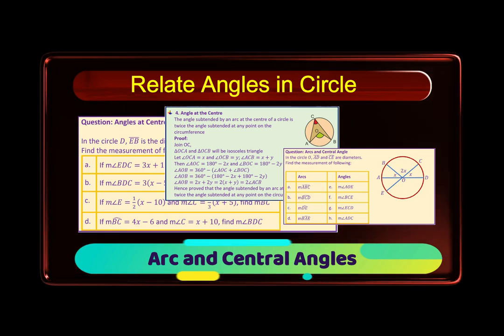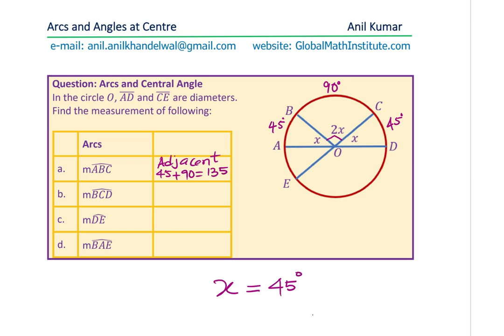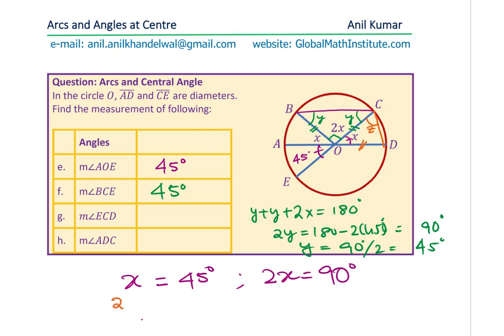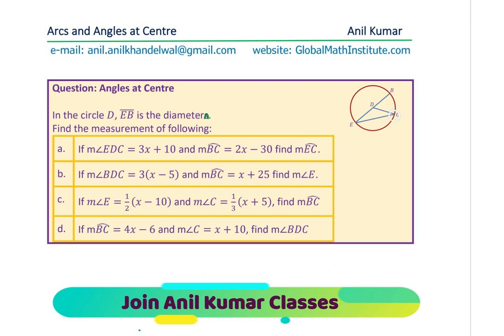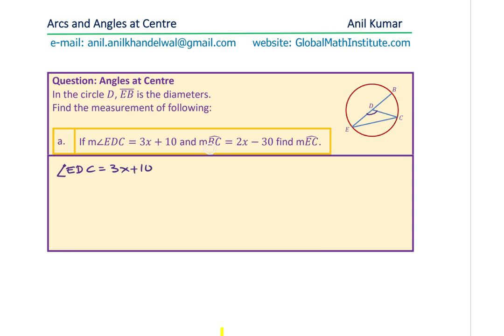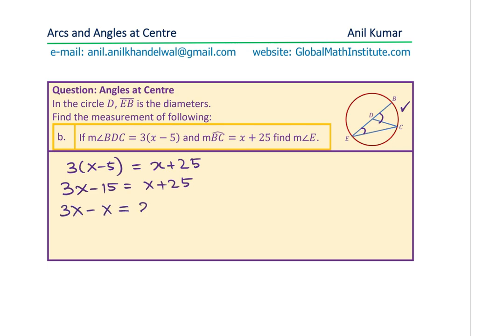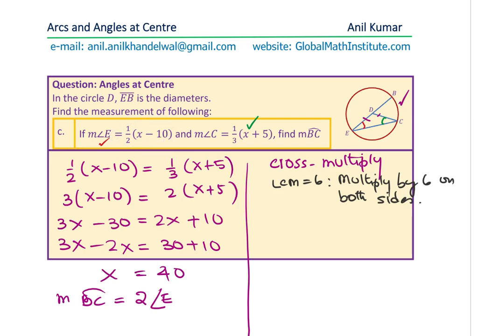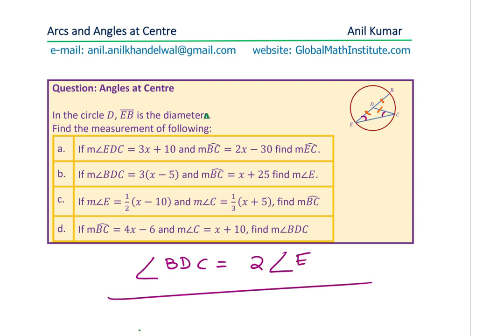Circle Angles Arc Central Angles Related with Algebraic Equations IGCSE UK - EDEXCEL - GCSE - SAT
Master Ontario Curriculum Math and Get Ready for Future
Ignite Curiosity and Learning
Our Mission
 Provide the gift of education globally
 Support students remotely
 Work relentlessly
Our Approach: Engaging Minds Creatively
Our Objective
 Prepare students with skills, knowledge, and confidence they need for higher education, career, and life
 Comprehend, visualize, interpret, and communicate mathematical information in different forms as applicable to the context
 Supports students’ natural curiosity, overcoming anxiety, to build confidence and develop critical thinking skills
 Engage students actively to build social-emotional learning skills as part of math learning.

Class Registration Now
The Spark you see in your child can last for ever!
Give the Gift of Education
Engaging Minds Creatively is the approach which bridges the gap to overcome anxiety, build social-emotional skills, and apply mathematical techniques in carving your future.
Join math courses for all ages with guidance from Anil Kumar
Register for the program with a FREE session and explore endless possibilities.

Wizzkid Venture Series
Grade 3 – 5 Junior Olympiad Quest
Grade 6 – 8  Success Highway
Grade 9 – 12
Canadian Math
K – 12  GCSE/Edexcel Maths
International Plan  Common Core Maths
US Standards

Our programs are highly interactive and designed for students globally. On-line classes supplemented with videos, practice worksheets, assignments, past test questions, and projects can be foundation for being future ready. Our popular programs include:
• Whizzkid Math Venture Series (Grade 3 – 5) Primary School Students
• Prodigy Math Olympiad Quest (Grade 6 – 8) Middle School Students
• Success Highway to University Customized for High School Students
• Customized Fast Track Math Programs for Immediate Need

Thankyou